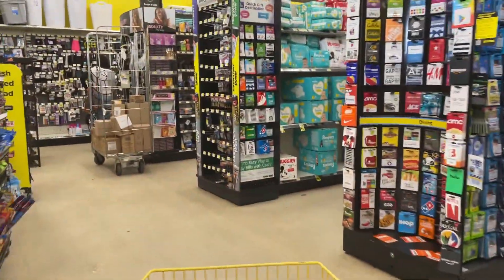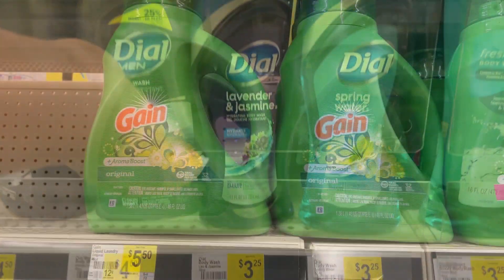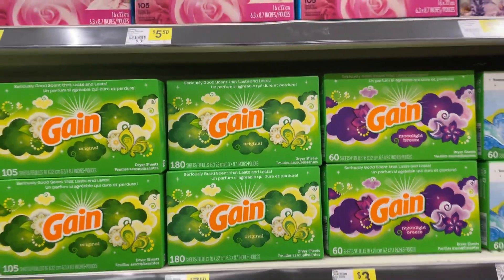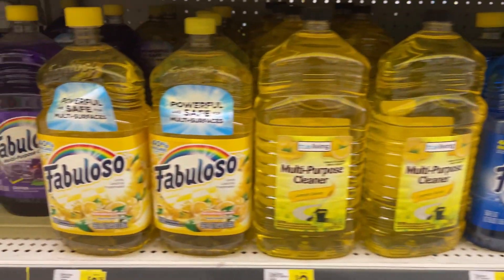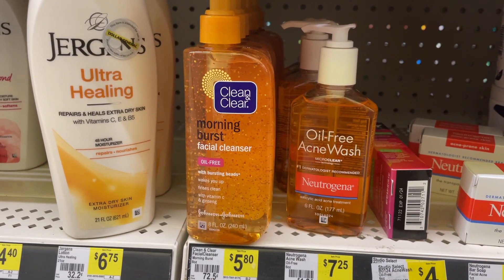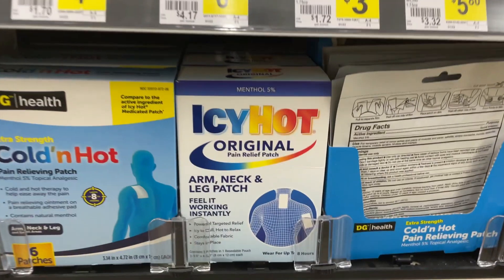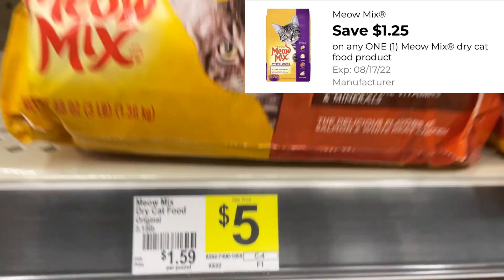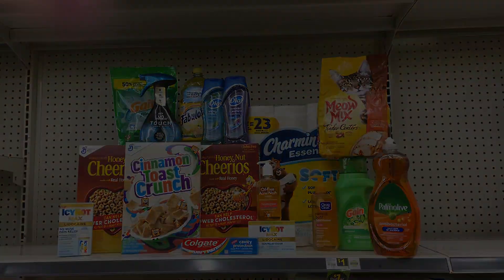Dollar General Coupon Matchups | Deals You Can Do Now | All Digital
Earn up to 35% CASH BACK